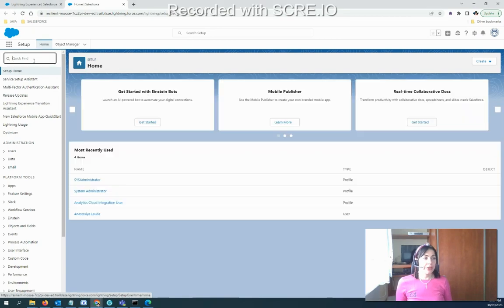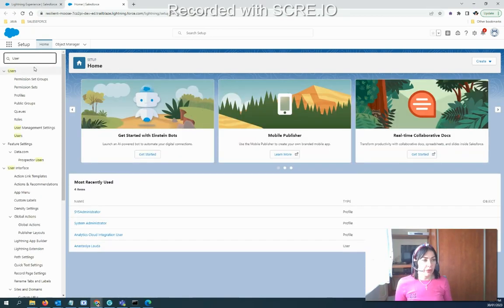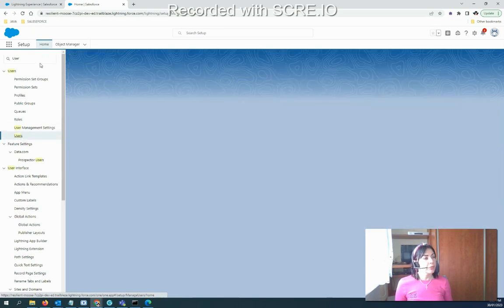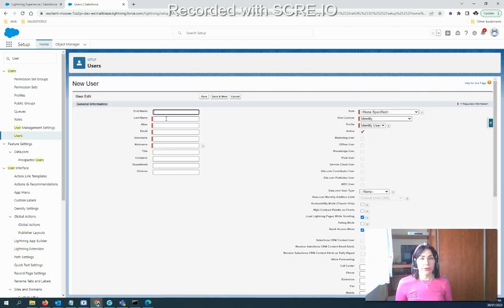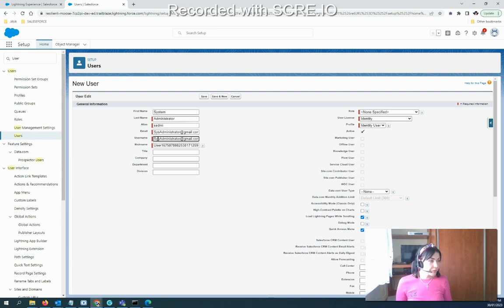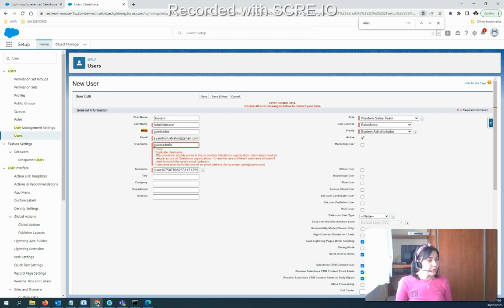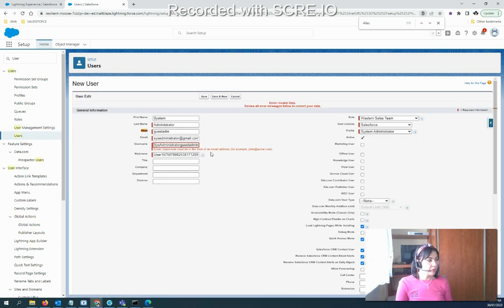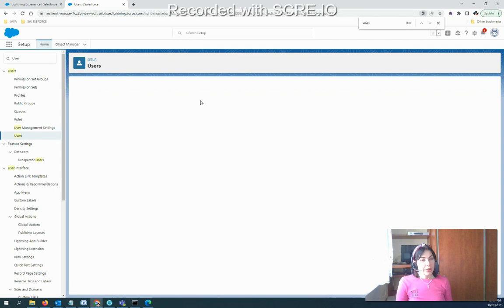Salesforce / Create a guest administrator user and deactivate it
Your hands-on org comes with a System Administrator user. Create a new user using the System Administrator profile, then deactivate that user to preserve the licenses in your org.

Need Help?
Review common issues.
Get help on the challenges for this specific module.
Important: Use the new Trailhead Playground that you created for the hands-on steps and challenges in this module. Using an existing Trailhead Playground might cause problems completing the challenge.
Visit Setup | Company Settings | Company Information | User Licenses to verify that you have one remaining Salesforce license available.
If you already used both of your Salesforce licenses, deactivate one to complete this challenge.
Challenge Requirements
Create a new user:
Profile: System Administrator
Username: must contain guestadmin somewhere in it
Alias: guestadm
The new user must be inactive